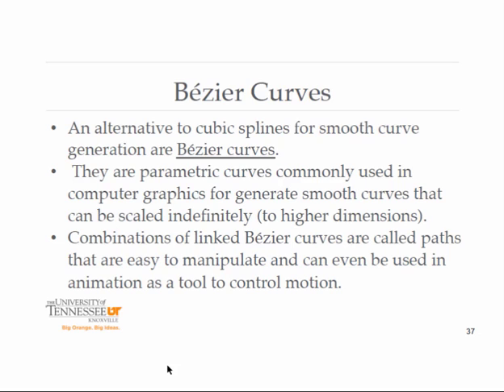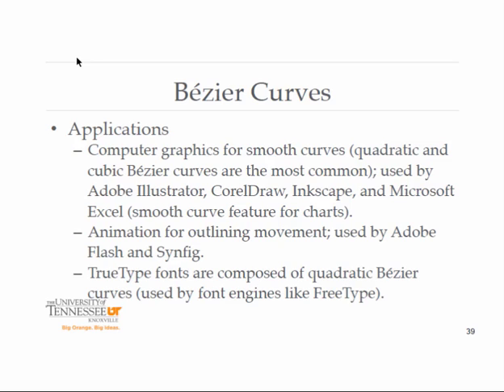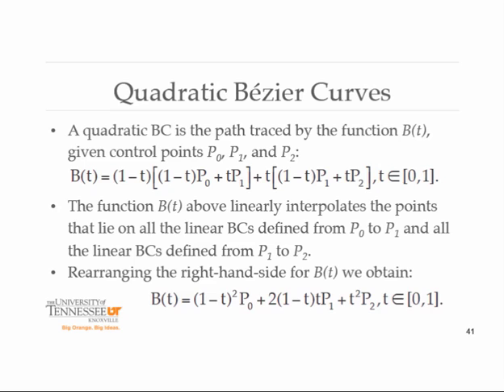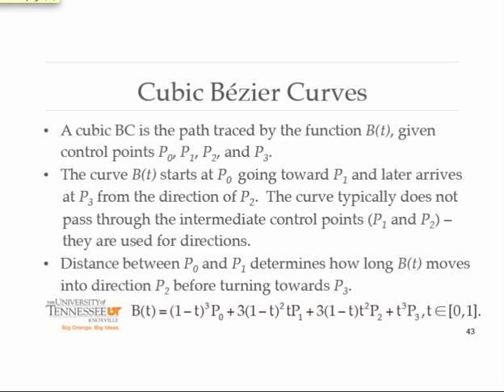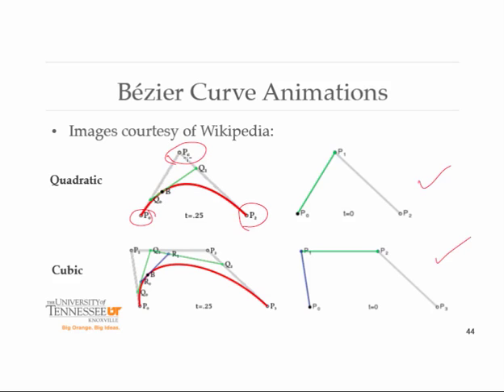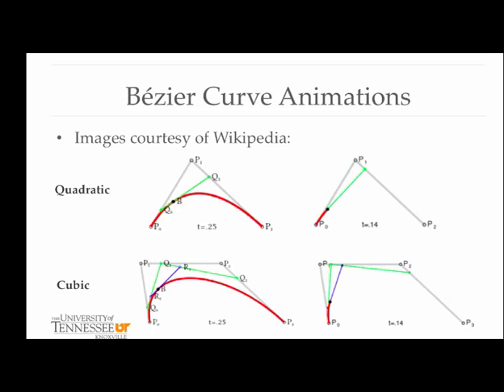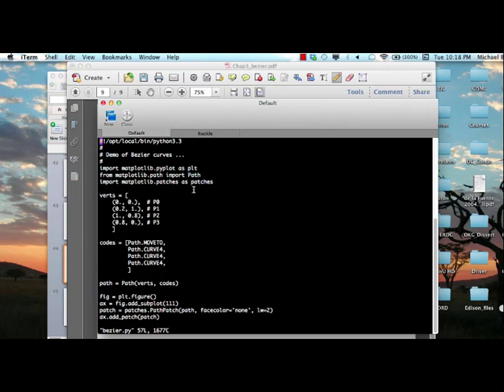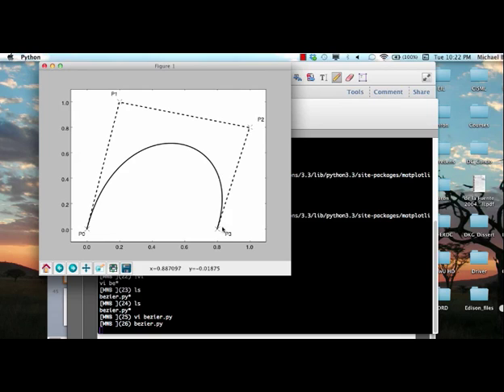COSC370 - Interpolation and Curve Fitting (Part 5)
COSC 370 Lecture Series: Interpolation and Curve Fitting (Part 5) by Prof. Michael W. Berry (EECS/UTK)